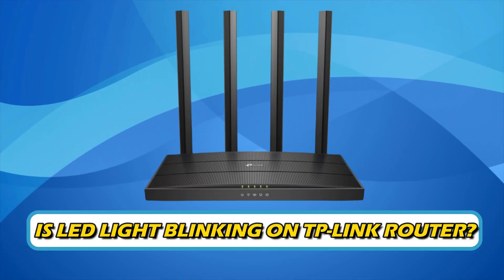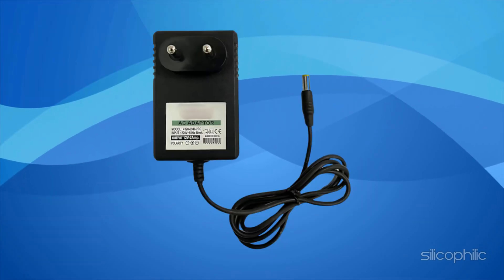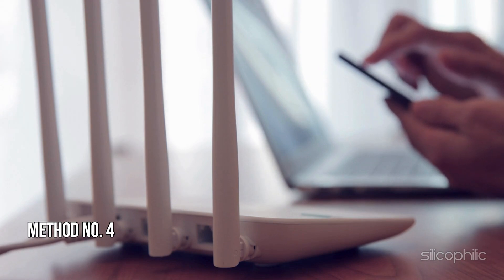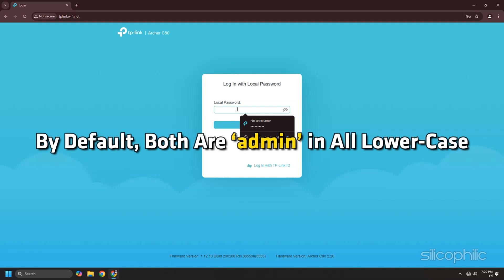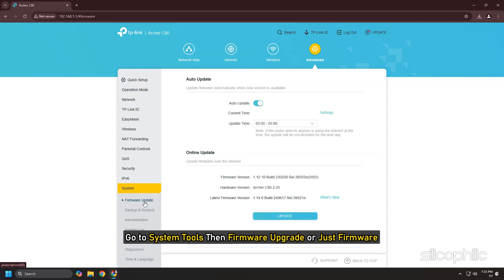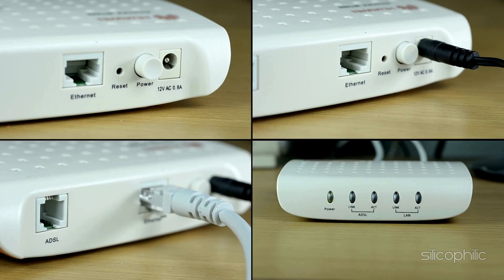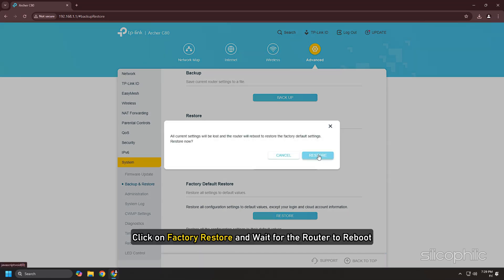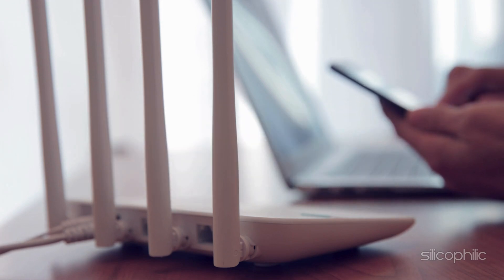How to Fix LED Light Blinking on TP-Link Router | TP-Link Router Troubleshooting–Step-by-Step Guide!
If the LED lights on your TP-Link Archer C80 AC19600 Wireless Router  are blinking, it can indicate various states or issues. Here’s a step-by-step guide to identify and fix the problem:

The LED lights on a TP-Link router indicate its status and functionality. Here's what different blinking patterns typically mean for TP-Link routers:

1. Power LED
Solid Light: Router is powered on and functioning normally.
Blinking: Firmware update in progress or the router is starting up.
Off: Router is powered off or there’s a power issue.
2. Internet (Globe) LED
Solid Light: Successfully connected to the internet.
Blinking:
Active data transfer (normal behavior).
May also indicate a connection issue (intermittent connectivity).
Off: No internet connection.
3. Wi-Fi (Wireless) LED
Solid Light: Wireless network is active.
Blinking: Devices are transmitting data over the Wi-Fi network (normal).
Off: Wi-Fi is disabled.
4. LAN (Ethernet) LED
Solid Light: A device is connected to a LAN port.
Blinking: Data is being transmitted or received (normal).
Off: No device connected or no data transmission.
5. WPS LED
Blinking:
Router is in WPS pairing mode (waiting for a device to connect).
If blinking for too long, pairing may have failed.
Off: WPS is not active.
6. USB LED (if available)
Solid Light: USB device is connected and recognized.
Blinking: Data transfer in progress.
Off: No USB device connected.
7. System/Status LED (Single LED models)
Slow Blinking: Router is starting up.
Fast Blinking: Firmware upgrade or reset in progress.
Off: Router is powered off or in failure state.
8. WAN/DSL LED (for Modem Routers)
Solid Light: DSL connection is established.
Blinking: Attempting to establish a DSL connection.
Off: No DSL cable connected or DSL connection lost.

Timestamps:
00:00 Intro
00:13 Method No. 1
00:33 Method No. 2
00:56 Method No. 3
01:17 Method No. 4
01:16 Method No. 5
01:36 Method No. 6
02:52 Method No. 7
03:55 Method No. 8